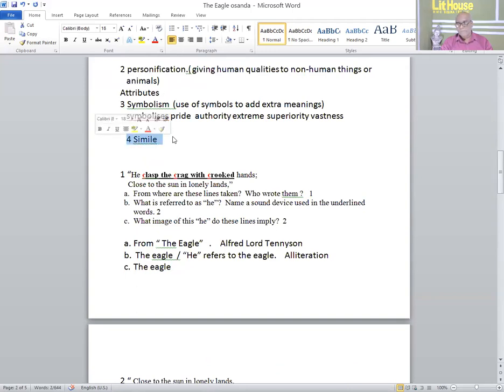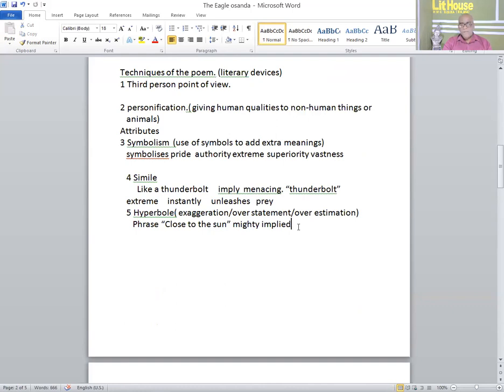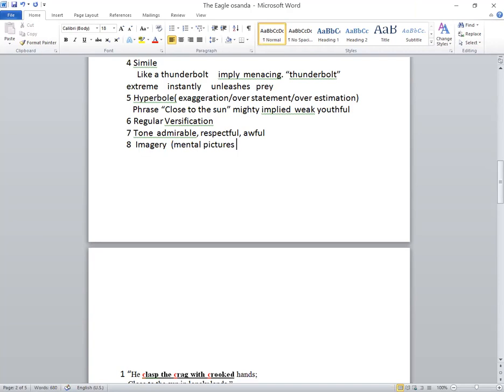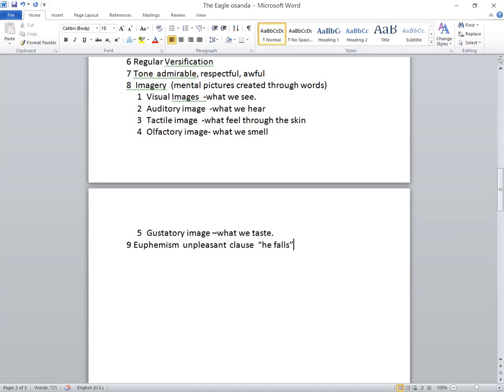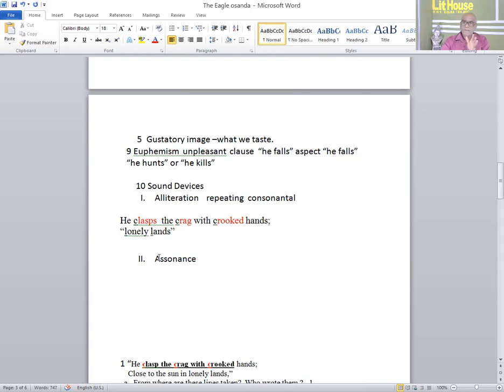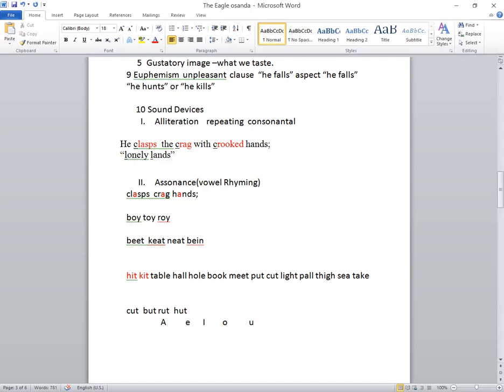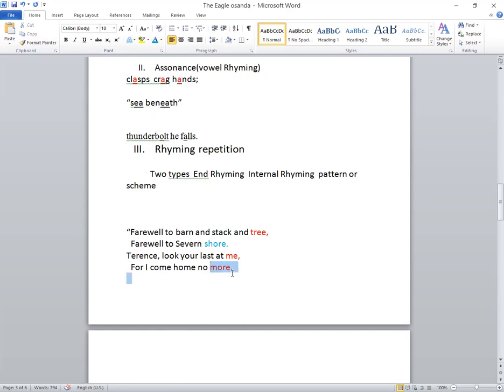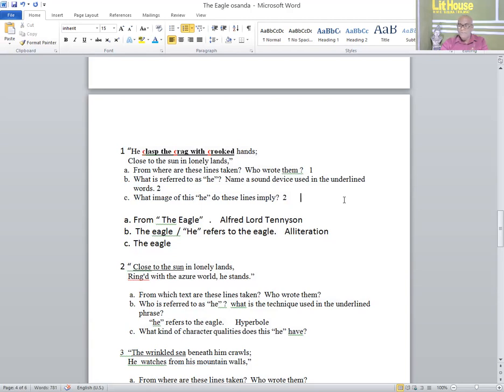English literature, O/L literature, A/L literature, Poetry, drama, shortstory English Language